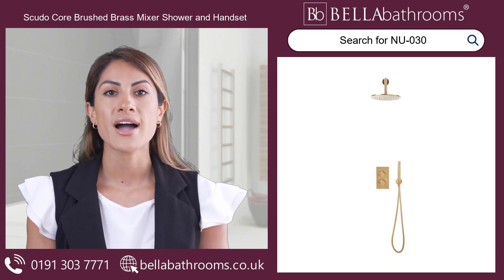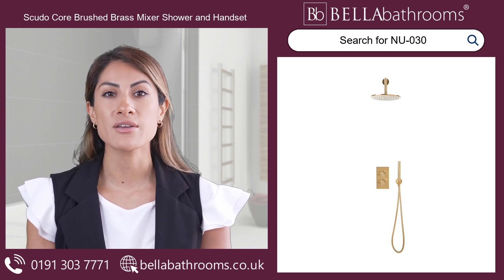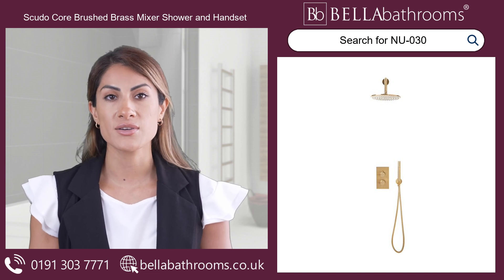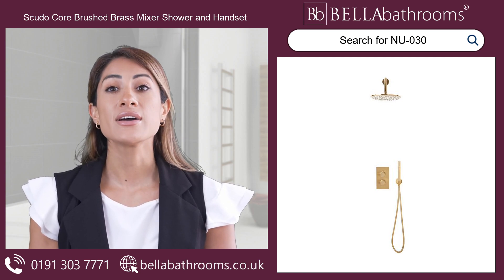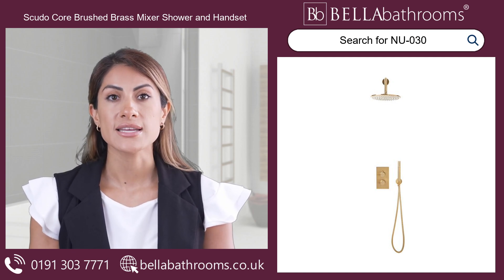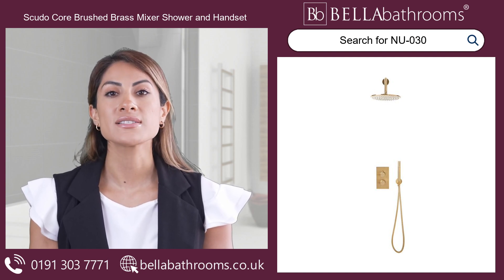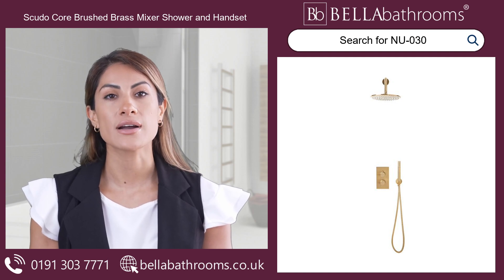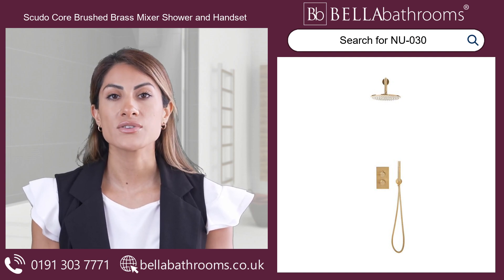Scudo Core Brushed Brass Mixer Shower and Handset - Available at Bella Bathrooms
Elevate your bathroom to new heights of indulgence with the Scudo Core Brushed Brass Round Shower set. Crafted from highest-quality brass with a stunning brushed brass finish, this shower set is the epitome of sophistication.

Featuring a round rainfall head, easy-to-use controls, and a convenient handset, you'll experience the ultimate showering experience. With a diverter allowing you to switch effortlessly between the rainfall head and handheld shower, you have complete control over your showering preferences. The concealed shower valve ensures a sleek and seamless look while maintaining optimal functionality. The thermostatic cartridge guarantees precise temperature control, providing you with peace of mind and safety during every use.

Designed for wall mounting, this on-trend shower set adds a glimmer of elegance to any bathroom decor. Embrace the latest sensations in home design and transform your bathroom into a sanctuary of beauty with the Scudo Core Brushed Brass Round Handled shower. Experience luxury like never before.

Finished in Brushed Brass
Manufactured in Brass
Round Shower Arm
Concealed Shower Valve
Operating Bar: 1.0 Bar

Bella Bathrooms Ltd
Unit 10
Bowburn South Industrial Estate
Bowburn
Durham
DH6 5AD